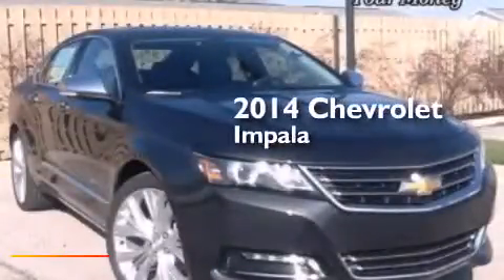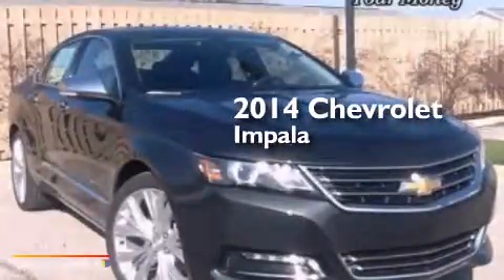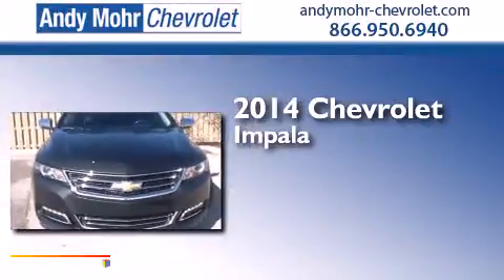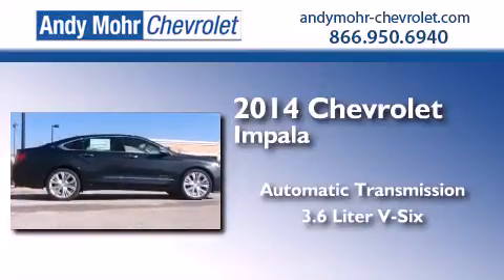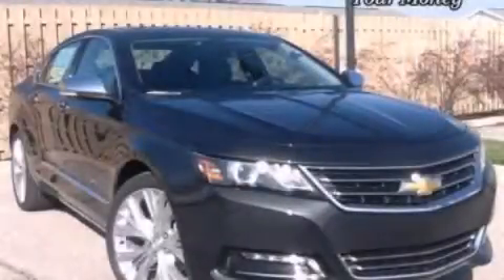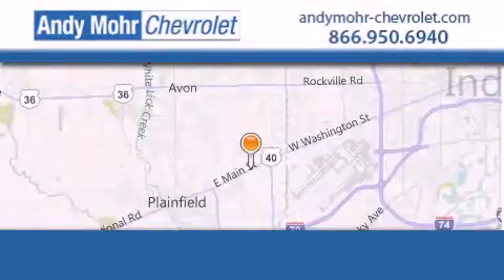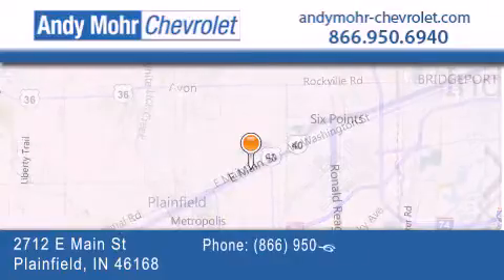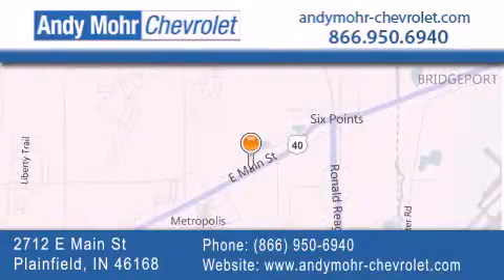2014 Chevrolet Impala Plainfield IN 46168 PC4494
We've been honored to serve the Plainfield IN area , we promise that your experience at our dealership will exceed your expectations ! Year : 2014 Make : Chevrolet Model : Impala Engine : 3.6L V6 24V GDI DOHC Trans . : 6-Speed Automatic Exterior : Gray Interior : Jet Black Stock : PC4494 Andy Mohr Chevrolet 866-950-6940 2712 E. Main Street Plainfield , IN 46168